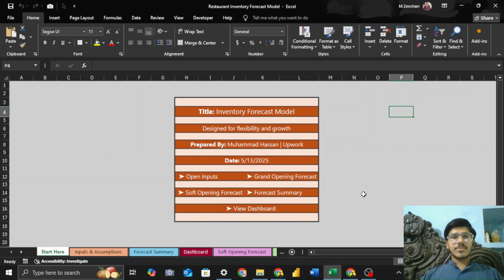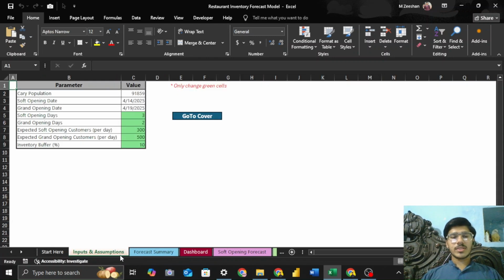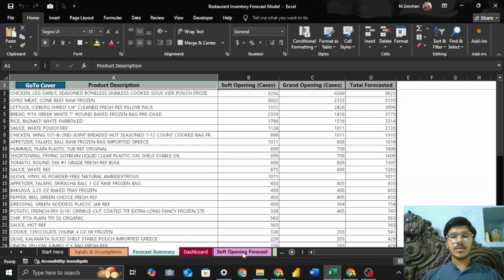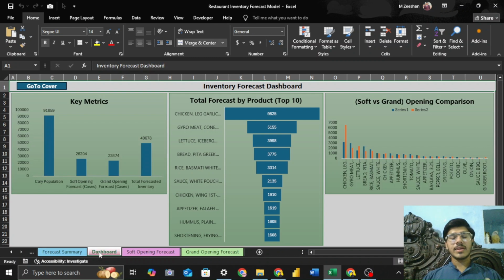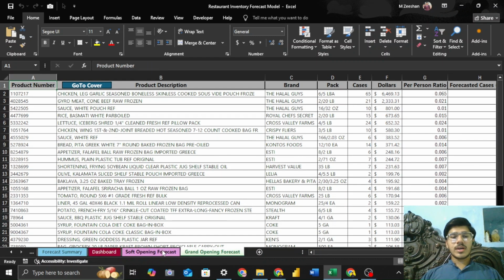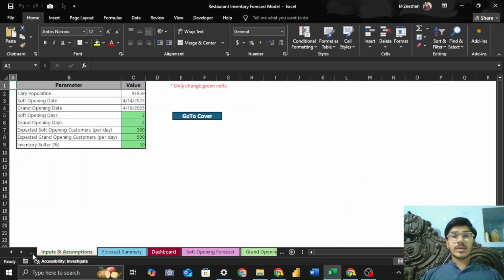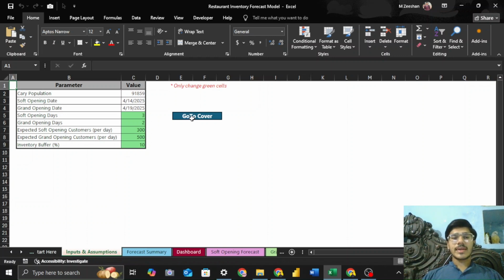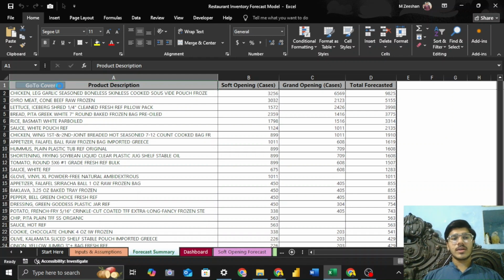Inventory Forecasting System in Excel for Restaurant Launch | (Portfolio Walkthrough)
This project highlights a custom Excel forecasting tool I built for a restaurant launching in a new city.

✔️ Cleaned historical inventory data from a previous launch
✔️ Built input & assumption sheets
✔️ Created separate soft opening and grand opening forecast sheets
✔️ Linked all sheets with navigation buttons
✔️ Added dashboard view for quick insights

The result: A clear, fully automated system to plan inventory needs with confidence for launch day.